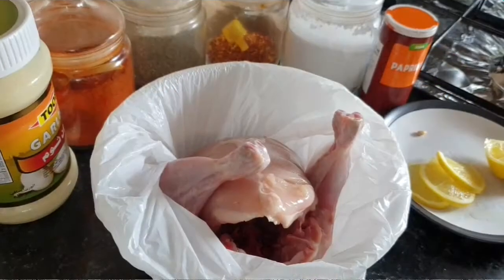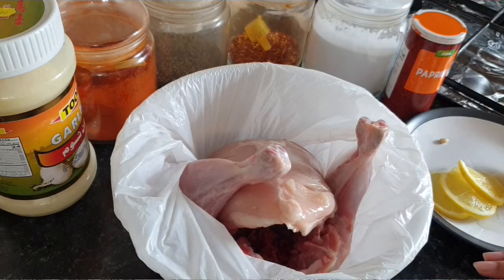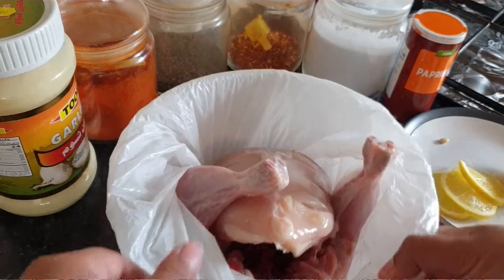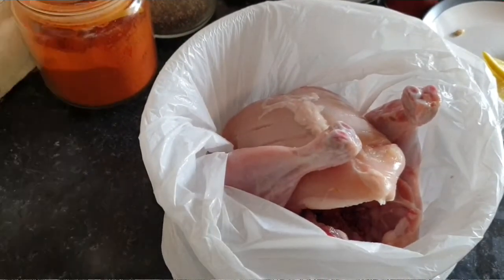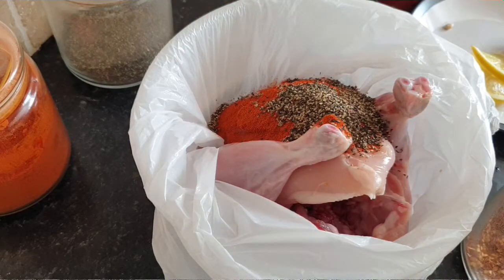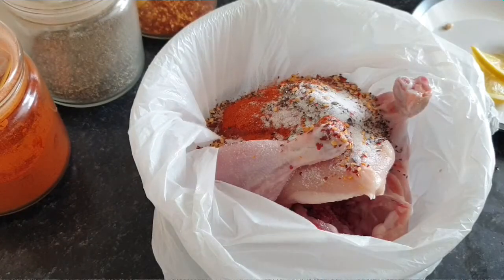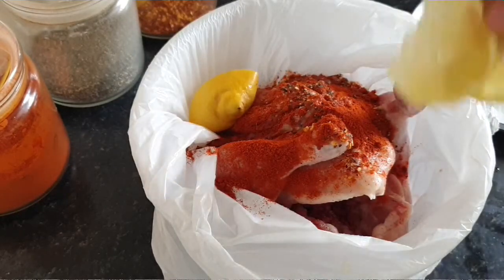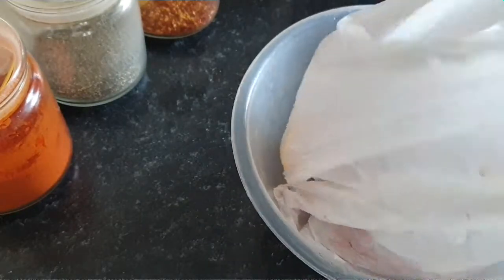Meal Prep Roast Chicken